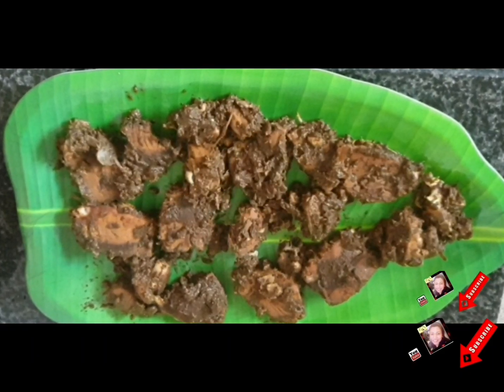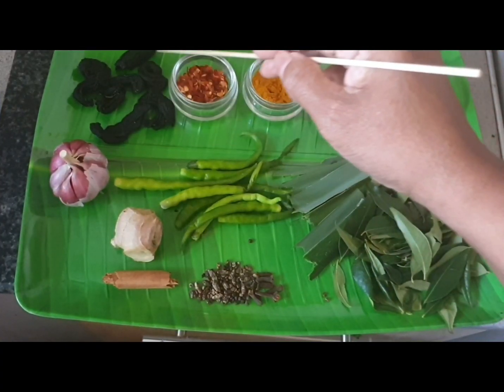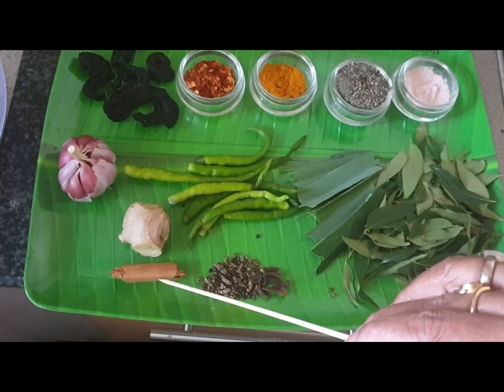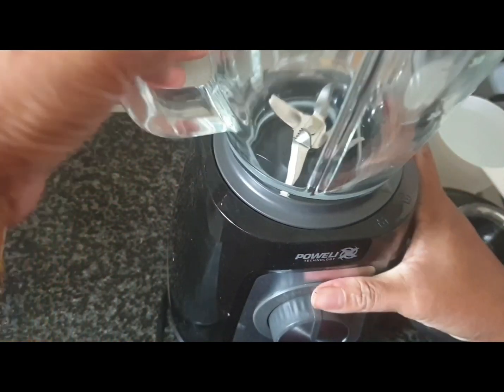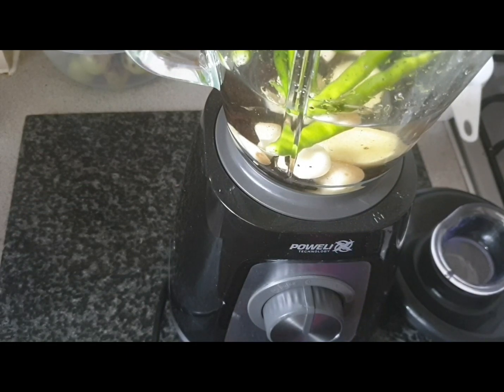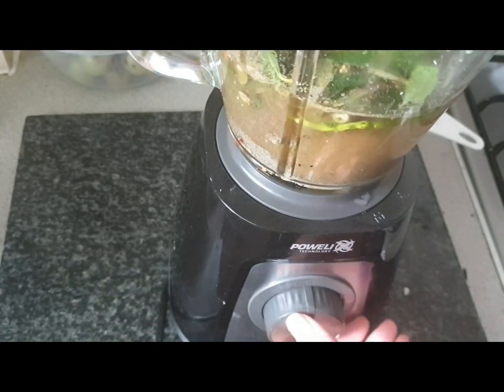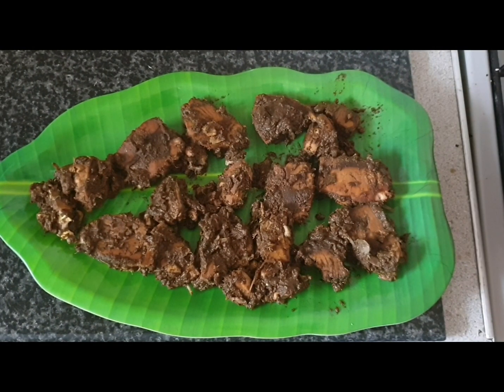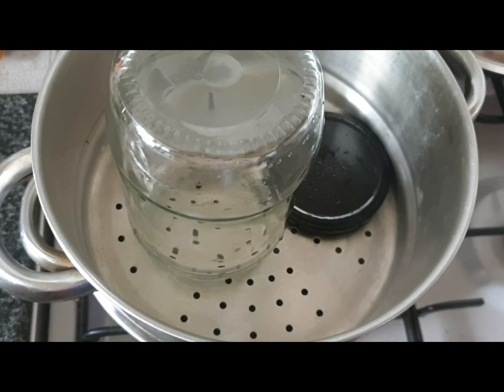How to make Malu ambul thial / මාළු ඇබුල්තියල්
500g Tuna
35g goraka 8-9 pieces
4-5 green chilli
10 cloves
1 inch ginger
5 clove
5 cardamom
1 inch cinnamon stick
2 tbsp black pepper
1.5 salt
1 tbsp chilli flakes
3 cup water
Rampa
Curry leaves
1/2 tbsp turmeric

 ටූනා 500g
 ගෝරකා 8-9 කෑලි (35g)
  අමු මිරිස් 4-5
 සුදුළූණු බික් 10
  අඟල් 1 ඉඟුරු කැබැල්ලක්
 කරාබු නැටි 5 ක්
 එනසාල් 5 යි
 අඟල් 1 කුරුඳු පොතූ කැබැල්ලක්
 ගම්මිරිස් මේස හැදි 2
 ලුණු තේ හැදී 1.5
කෑලි  මිරිස්  මේස හැදී 1
  වතුර කෝප්ප 1
 රම්පා
 කරපිංචා
  කහ තේ හැදී 1/2